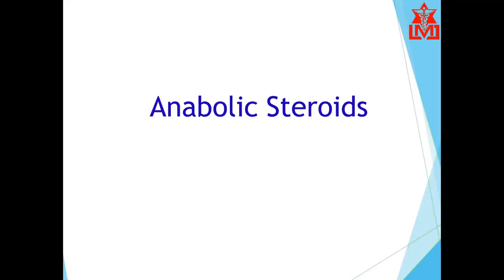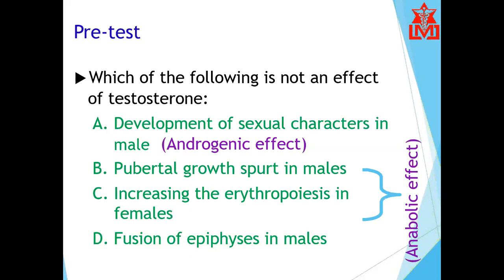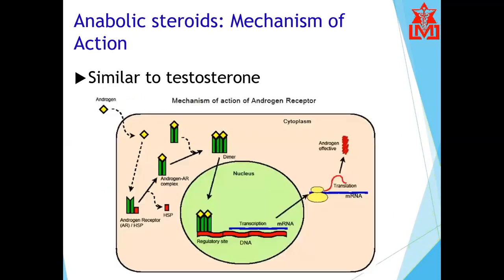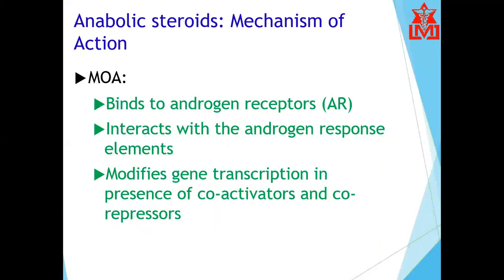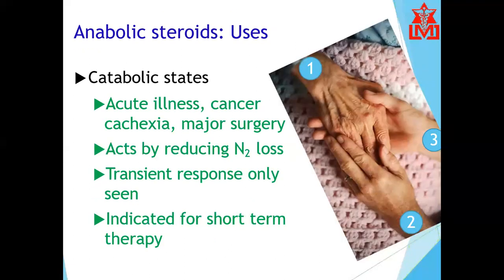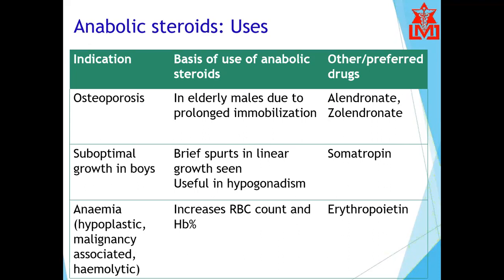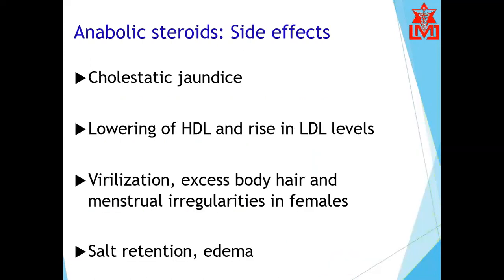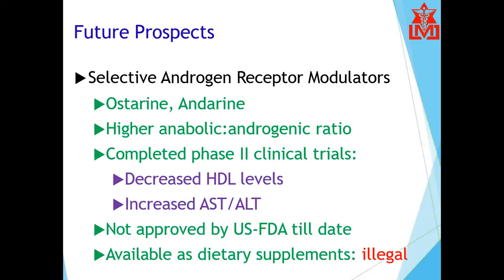ANABOLIC STEROIDS DRUGS